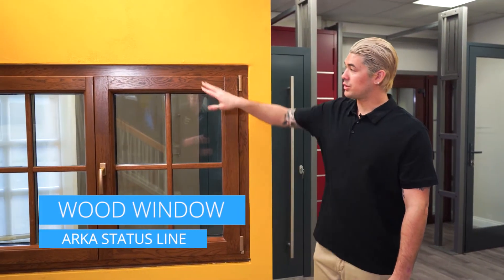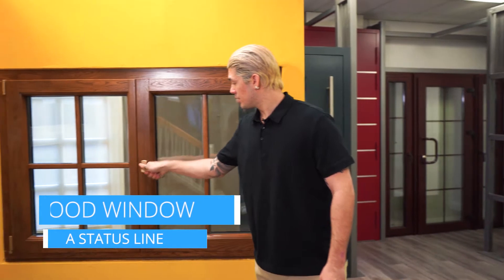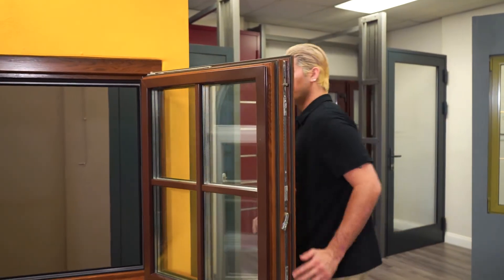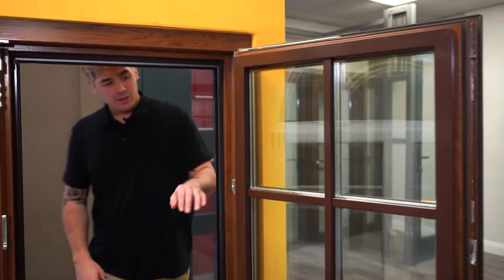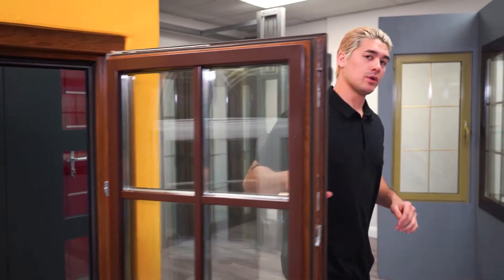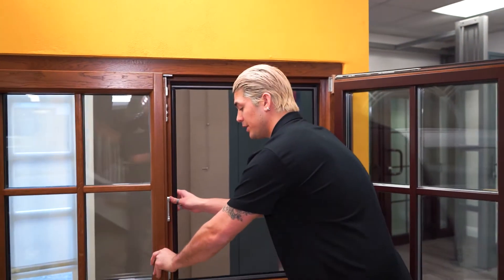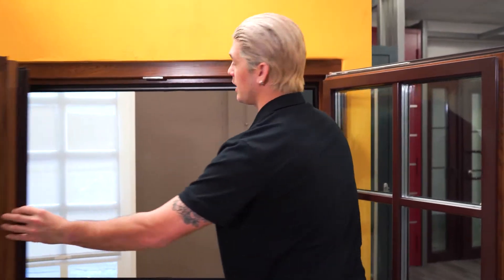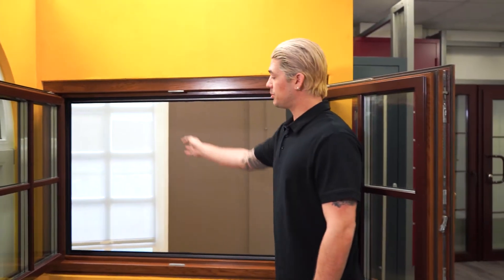Arka Status Line Wood Window with Aluminum Foil mp4